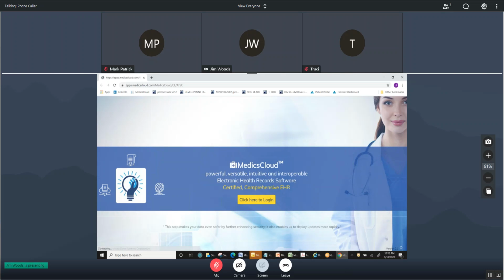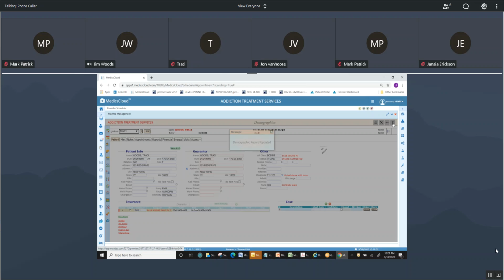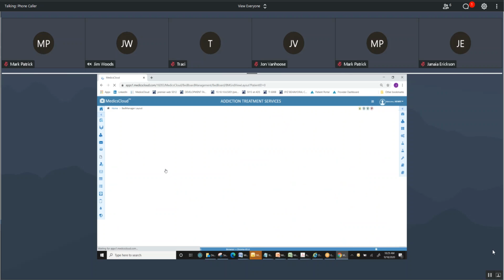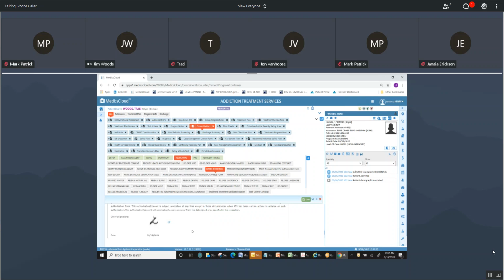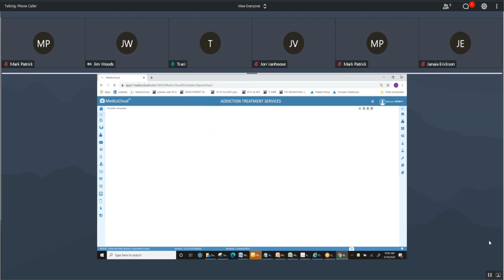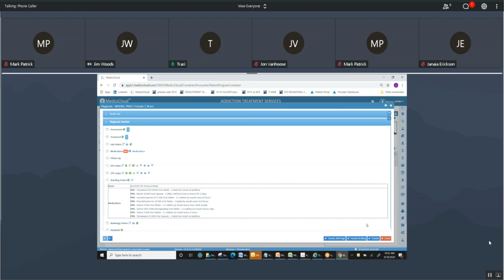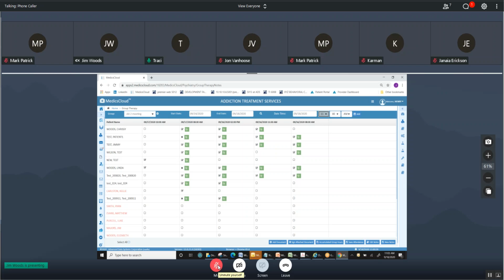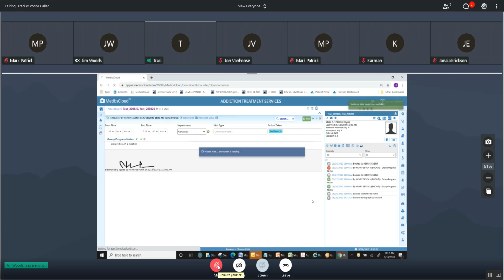2020 09 18Navigators morning session